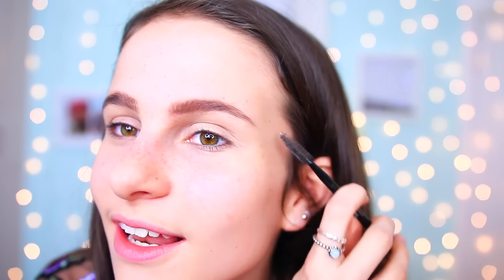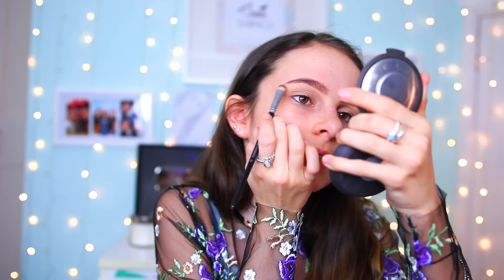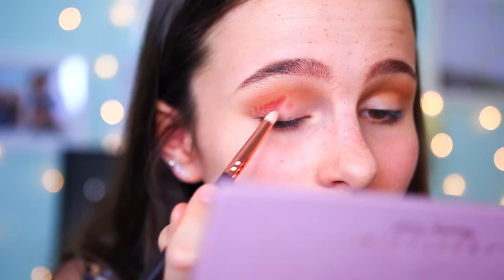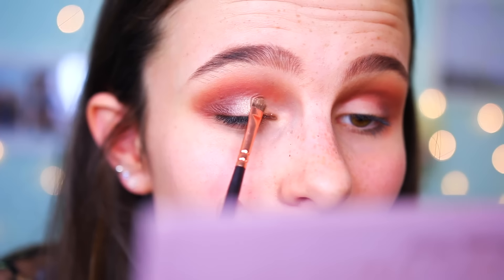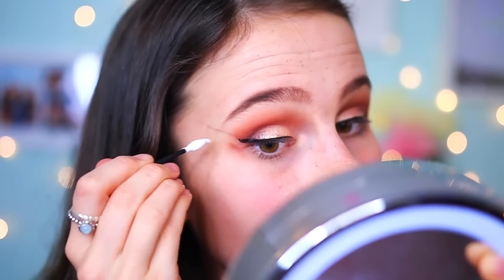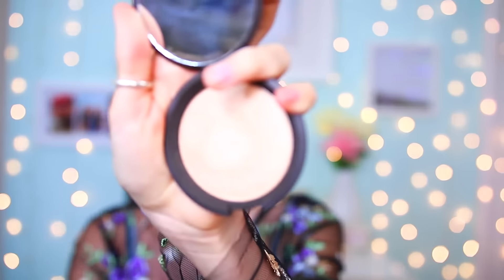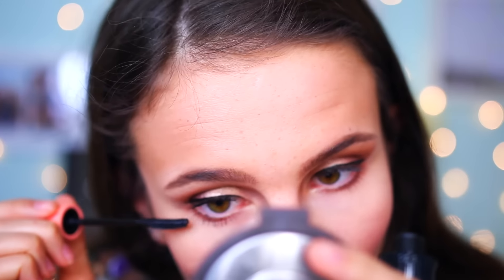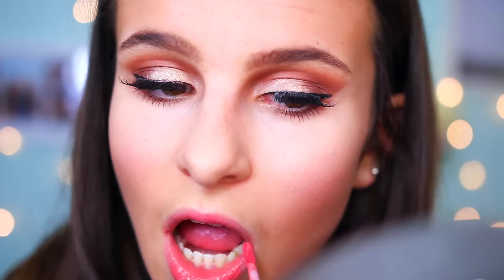CHATTY GRWM: Bronze Glow/ Lovevie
HEY GUYS! My Evienators are the best🙈 so subscribe for more videos from me 💞Also want to follow me on my social medias ( so we can chat) or check out my vlog channel? The links are just below🐼
My links:📱
•Musical.ly: loveviexo
•Depop: loveviex

OTHER EXCITING THINGS😝
I'm hosting the Disney Channel Vlog with Livvy! You can watch it over on the Disney Channel UK YouTube channel

I am so grateful for every single one of you and your support honestly means the world to me😚 thank you and ily💕🌸

Lovevie💞😚